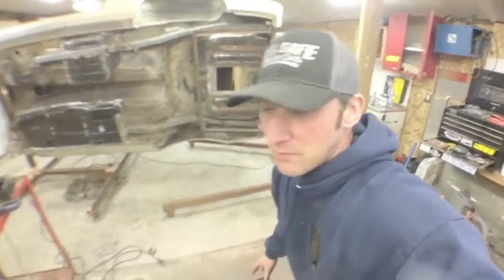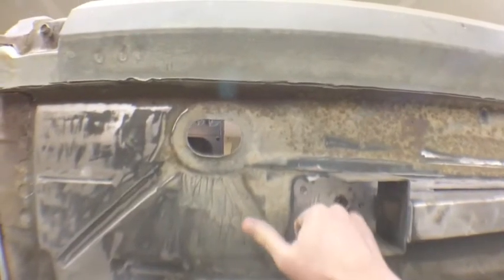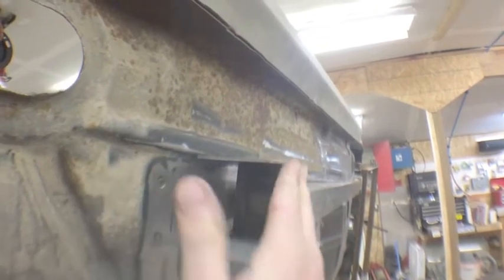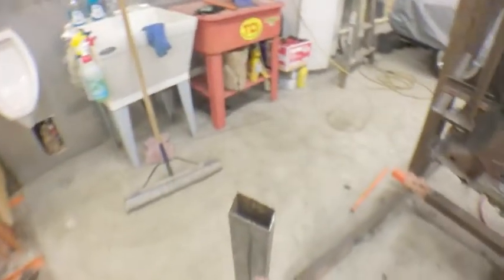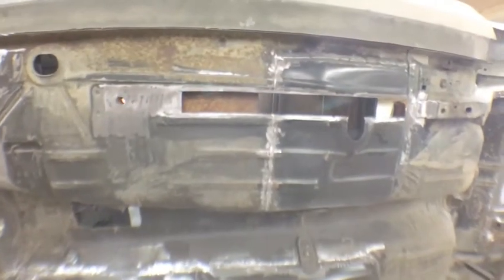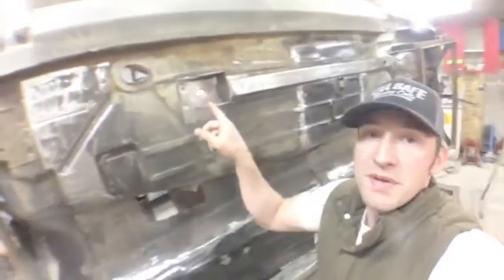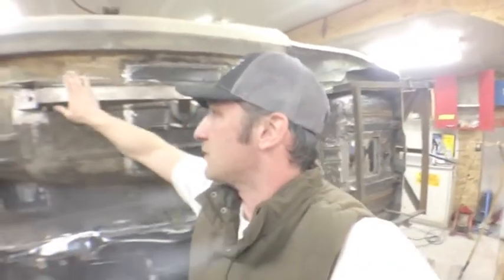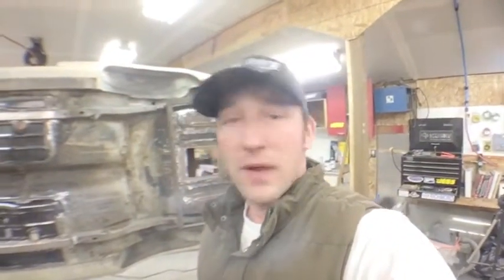Art Morrison subframe connectors install 1968 camaro "jakes shop"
subframe connector install using Art Morrison weld in subframe connectors for my 1968 Camaro